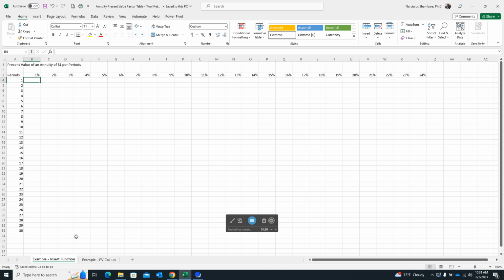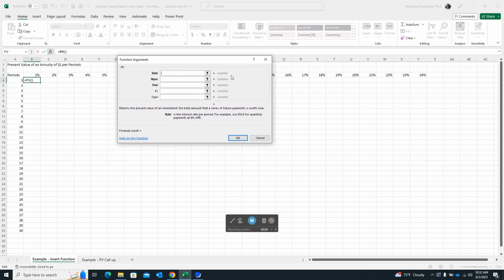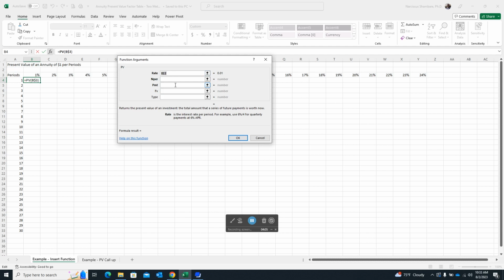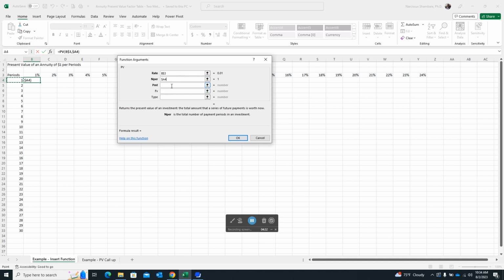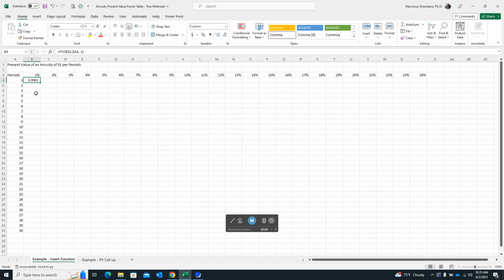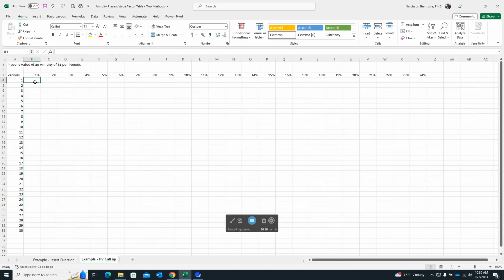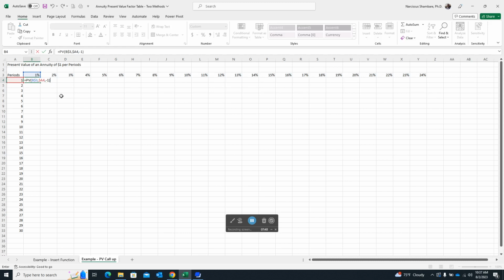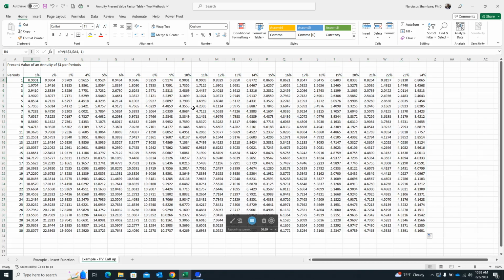Annuity Present Value Factors Table in Excel: Two Method Approach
In this video, I demonstrate how to generate annuity factor tables.